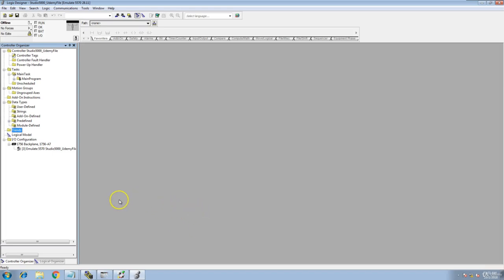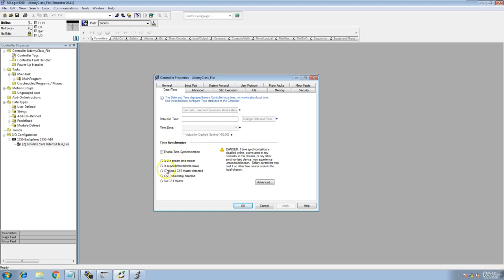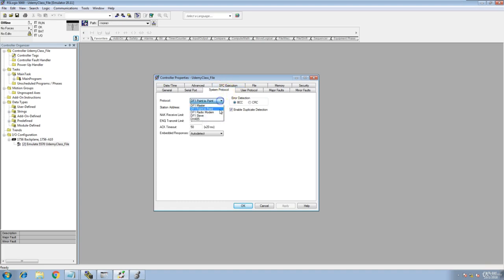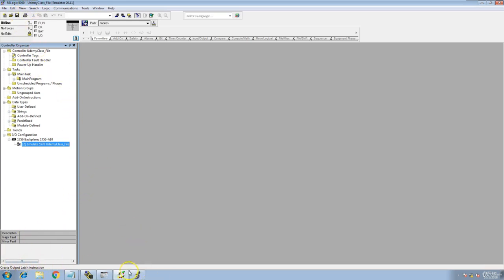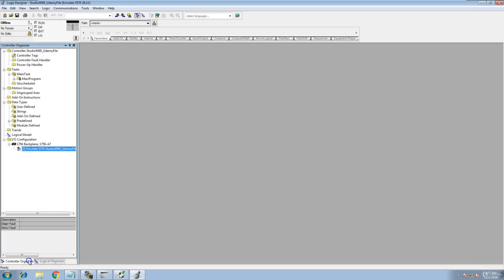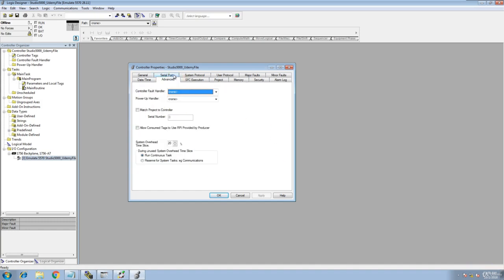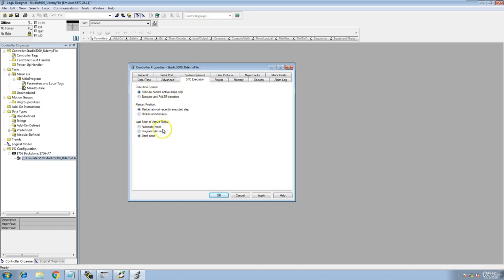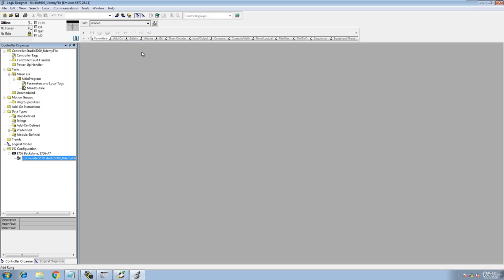Class 4 Allen Bradley PLC Training Software Differences